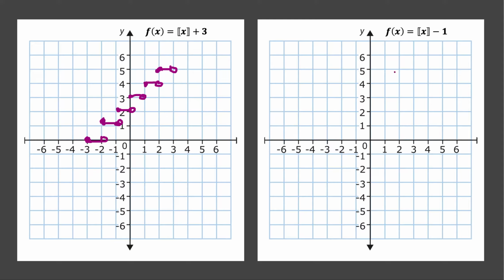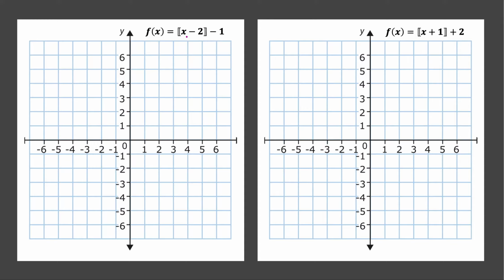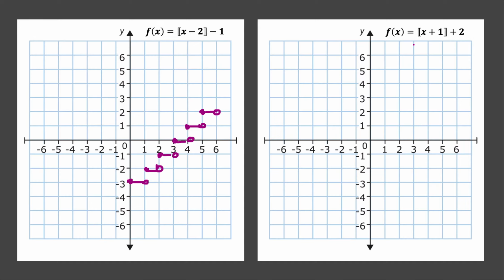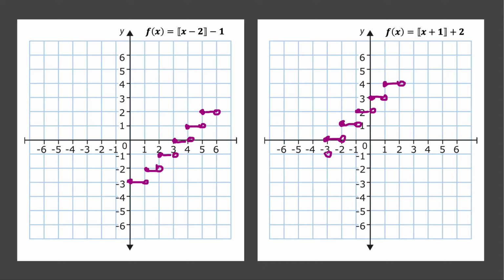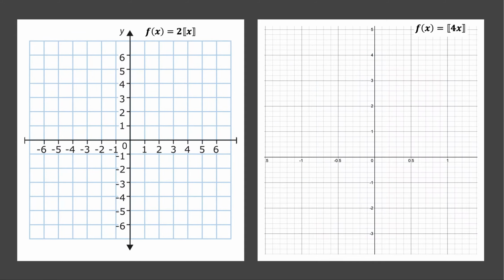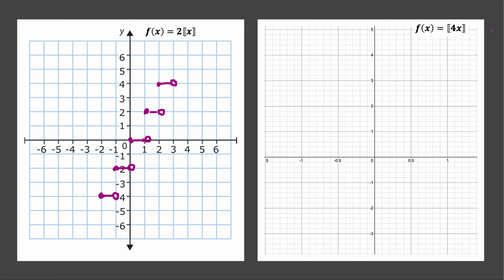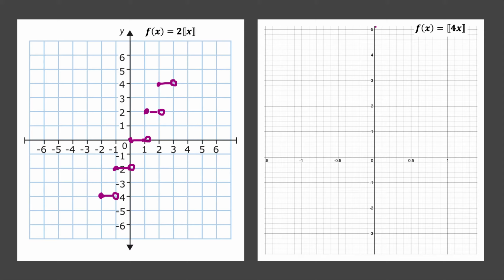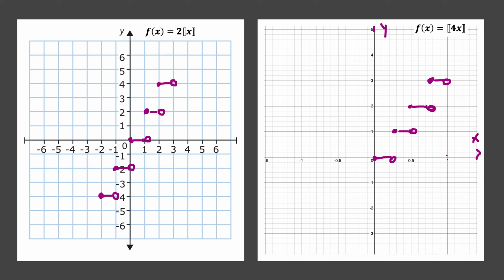Transformation of Step Functions